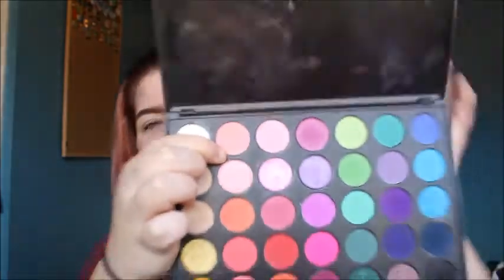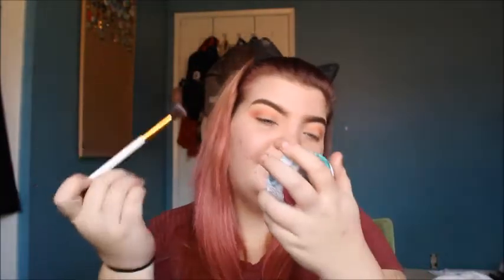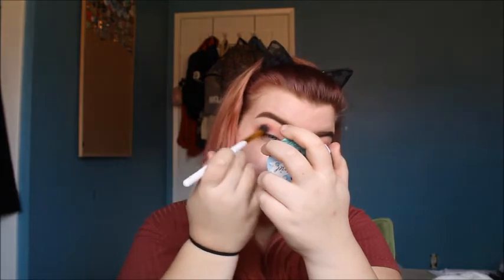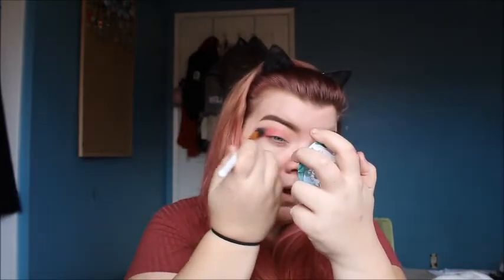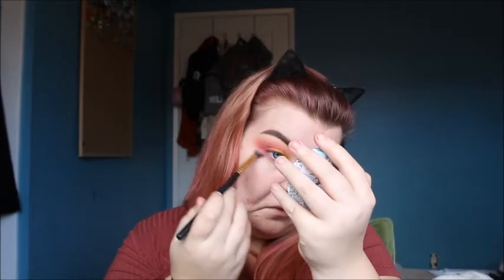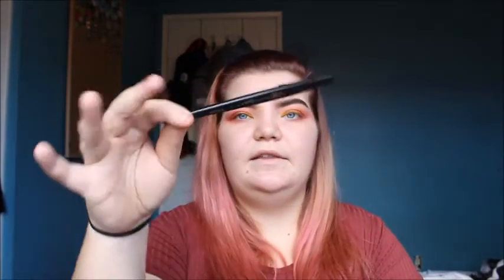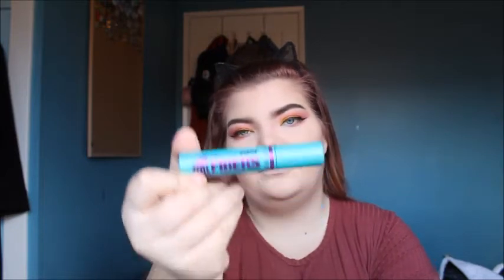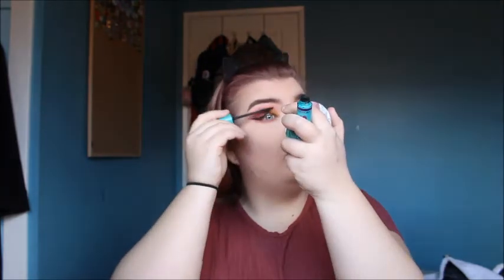Sunset Eye Shadow Look (First Makeup Tutorial!!!)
Hi everyone! If you're reading this, thank you for making your way to my video and pressing play. This is my first actual face to face video on my channel and my first makeup tutorial.
List of products used in this video:
Elf Eyebrow Kit
NYX Micro Brow Pencil (Blonde)
LA Girl Pro Conceal (Porcelain)
Salon Perfect Brow Gel
Elf Eye Shadow Primer
Morphe 35B Eye Shadow Palette
Voluminous Liner Noir by L'oreal Paris
Nivea Men Post-Shave Balm
Milani Conceal and Perfect Foundation + Concealer (Creamy Vanilla)
Revlon Colorstay (Buff)
Dermacol
NYX Wonderstick Highlight and Contour
Beauty Sponge
NYX Photogenic HD Loose Power
Makeup Revolution Ultra Contour Palette
Covergirl Super Sizer Fibers Mascara
Bare Minerals Lash Domination Mascara
NYX Lip Pencil (Rose)
Kat Von D Liquid Lipstick (Lolita)
Makeup Revolution Vivid Baked Highlighter (Golden Lights)
MAC Fix Plus